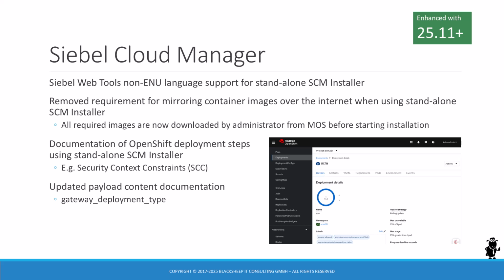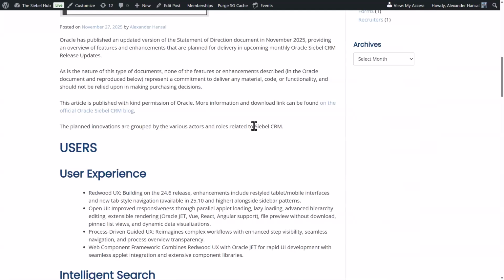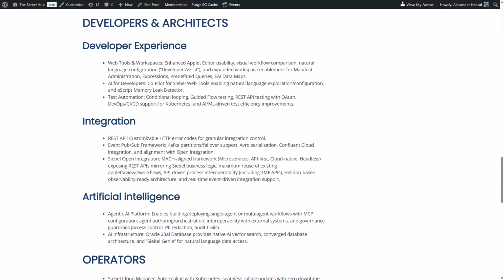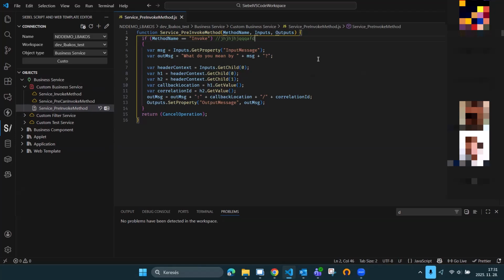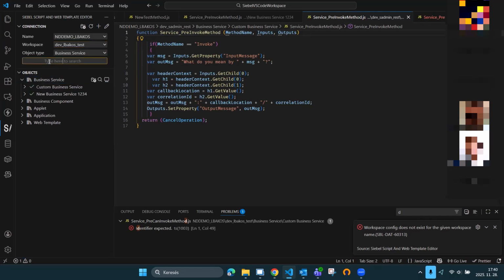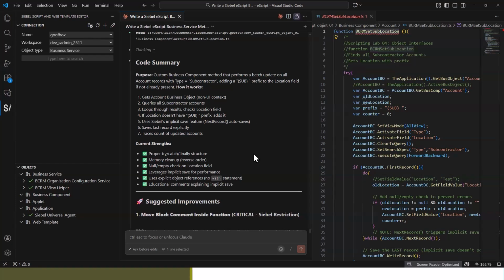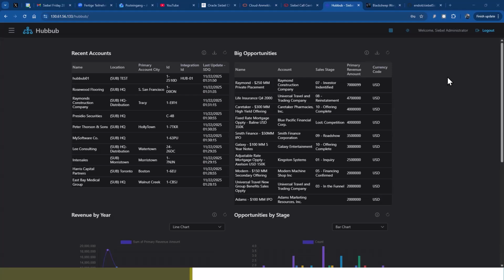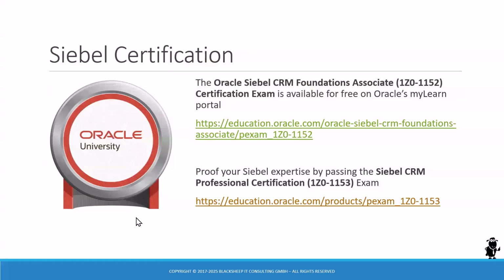Siebel Friday 25.11 - Make it so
Hosted and produced by Alexander Hansal, blacksheep IT consulting

Special thanks to John and László

endoit Siebel Script and Web Template Editor (VSCode Extension) on github

00:00:00 Intro
00:00:10 Siebel CRM 25.11 Update
00:10:30 Siebel CRM Statement of Direction Nov 2025
00:24:15 endoIT Siebel Script and Web Template Editor 3.0
00:42:56 Claude Code /w VSCode and Siebel REST
00:58:28 Siebel Training and Certification News